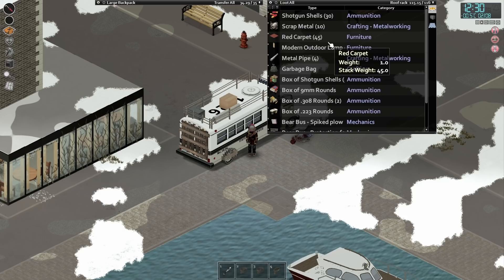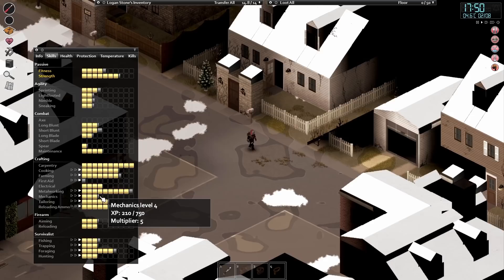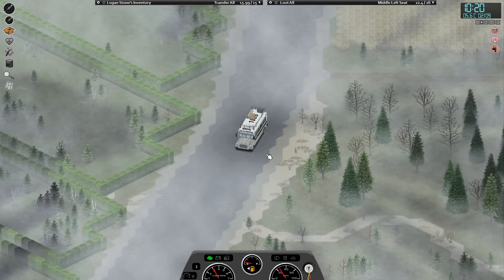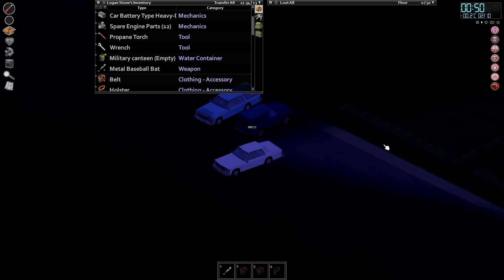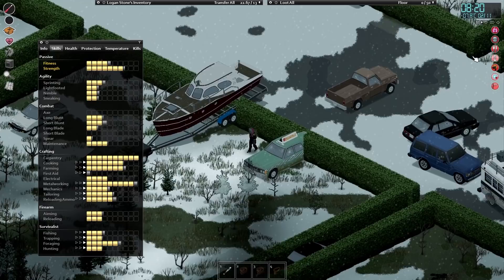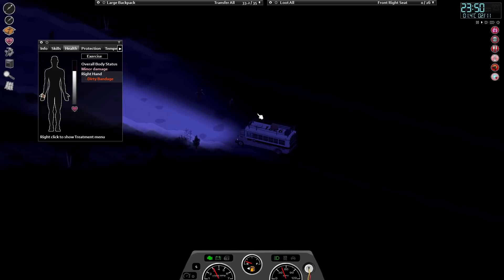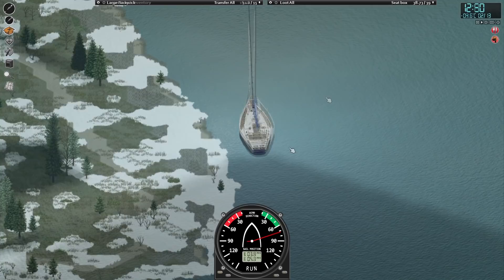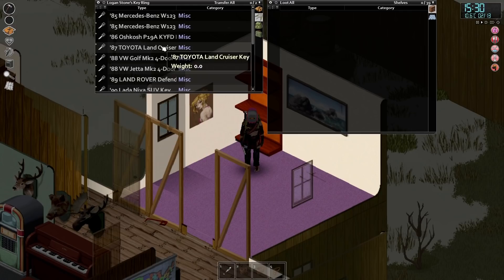Speed Leveling Mechanics! | Let's Play Modded Project Zomboid (Cherbourg) | Ep40 | Build 41.65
To celebrate getting to 10k subs I am doing another Project Zomboid giveaway, this time I will be giving away 10 copies of the game!

For a chance to win a copy, just go to the following link and follow the instructions:

A massive thank you to Davidoff who has helped fund this giveaway! Thank you for your generosity and support, it really means a lot :)

The competition is live now and will close on the 9th Feb 15:00 GMT

Good Luck!

In this series of Project Zomboid, Logan Stone has been shipwrecked on the Cherbourg Coast. Here the zombies are tougher, food is more scarce and we are completely and hopelessly lost! But, at least we escaped Knox Country!

Project Zomboid to me is the ultimate zombie survival game experience, this game does not hold your hand and will punish you at every turn. Join me in my third Project Zomboid let's play as I struggle to keep Logan Stone, alive against all odds. Battling zombies and the environment whilst keeping him sane and healthy(ish). Will we thrive in this apocalyptic? Will our hubris be our downfall? We shall see.